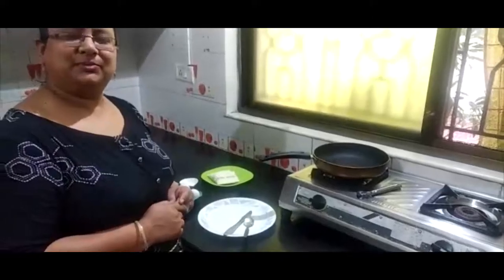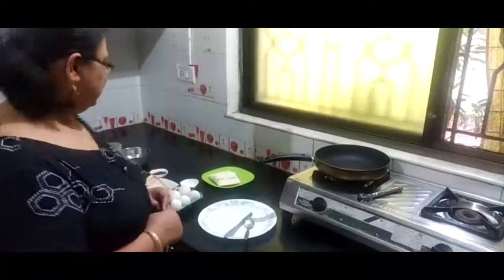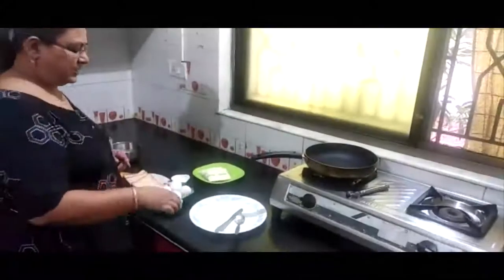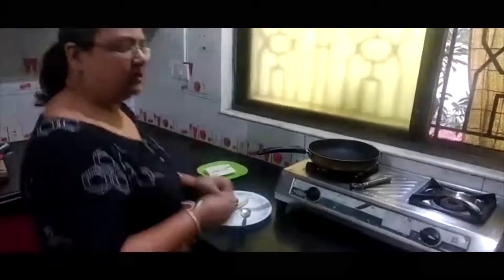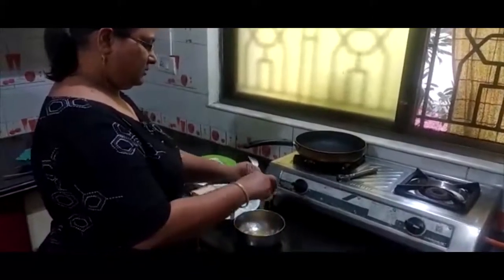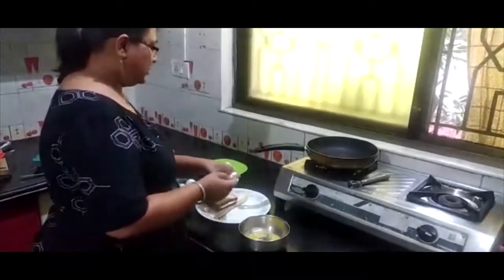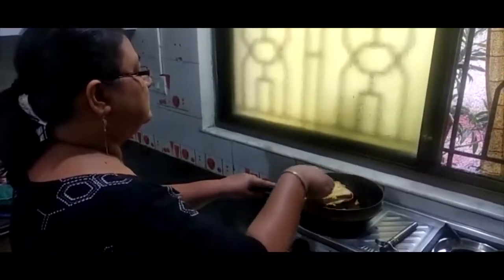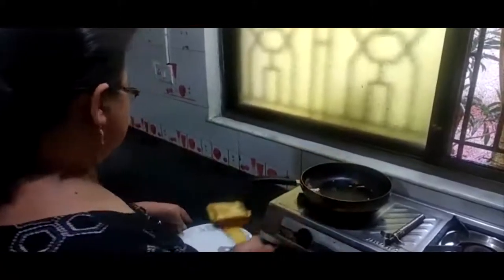Dr Jyoti Garg | How to make Cheese stuffed French Toast | Cheese stuffed French Toast at Home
Dr Jyoti Garg from Jabalpur sharing her favorite recipe of the tasty and easy to make Cheese stuffed French Toast. Follow Dr Jyoti Garg for easy steps and make yummy Cheese stuffed French Toast at your home.